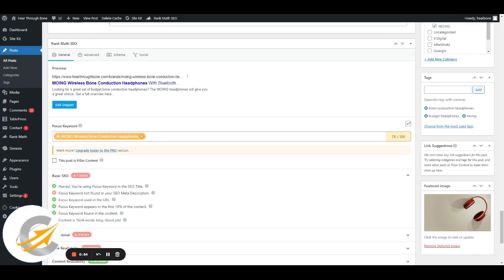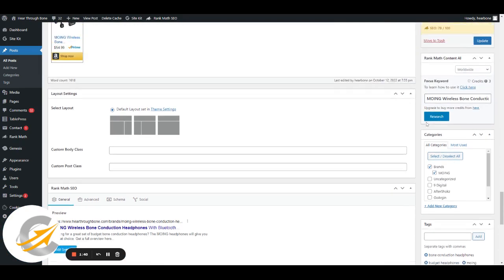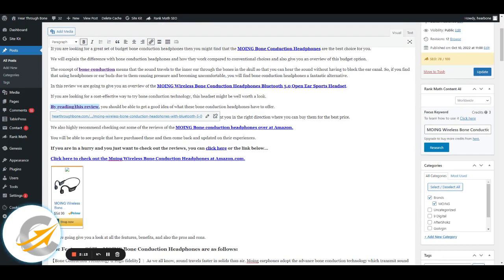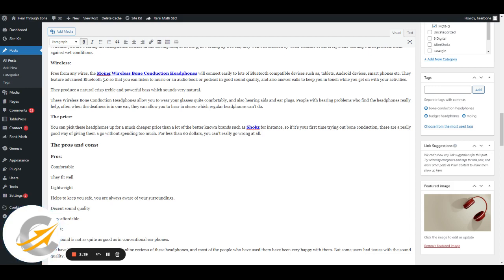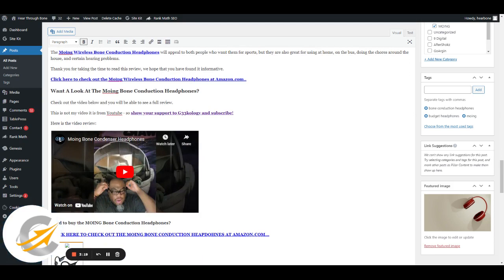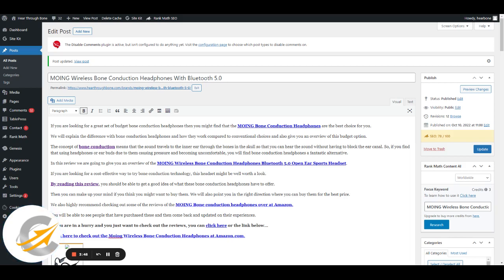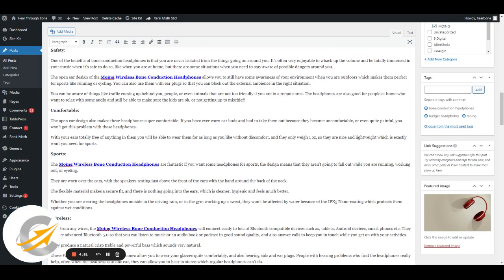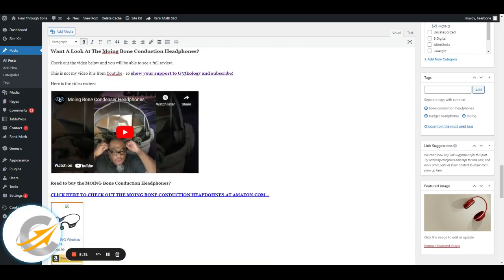SEO Checklist for Affiliate Sites - Follow This For EASY Rankings!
Join the Flippa Coaching before it is gone!

This video will guide you through seo for your affiliate sites to make sure they rank. This is a simple guide and a checklist that you can follow.